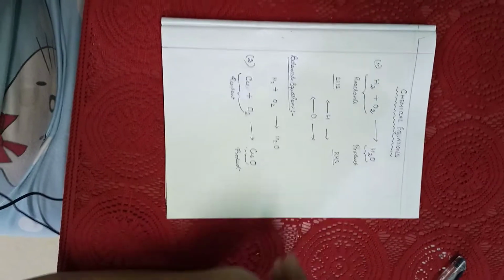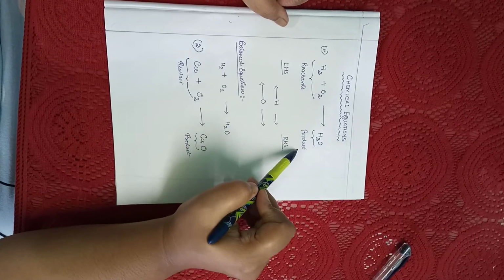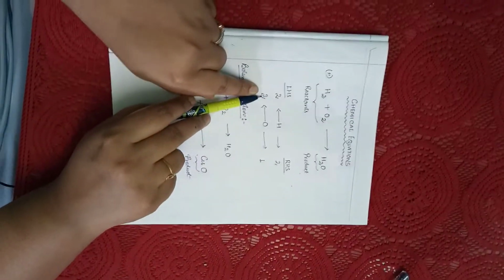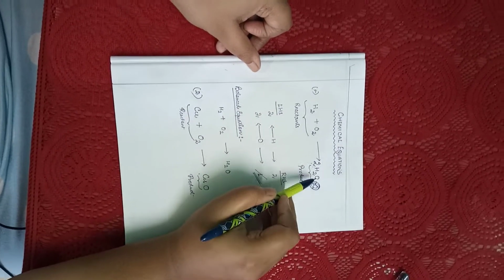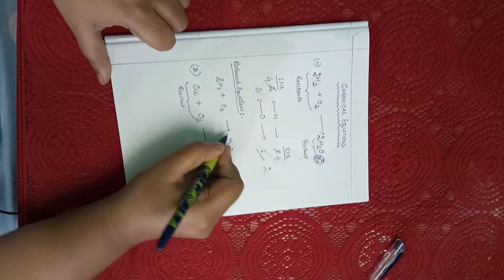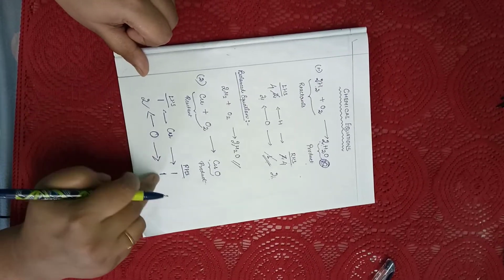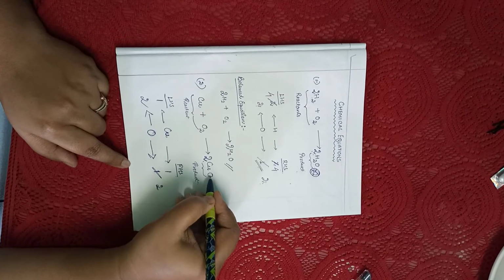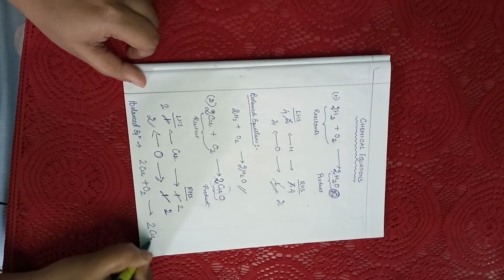CHEMICAL EQUATIONS AND HOW TO BALANCE THEM